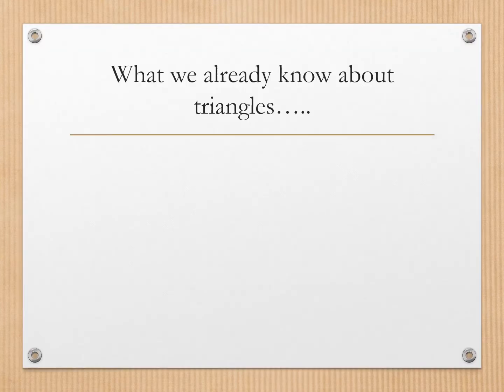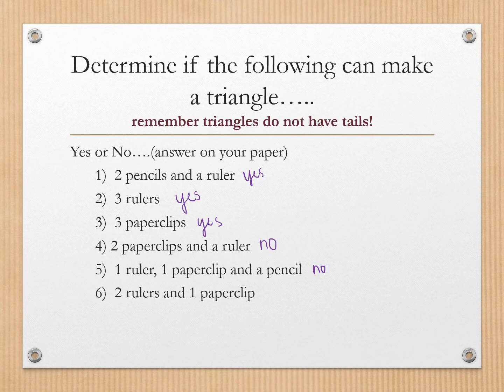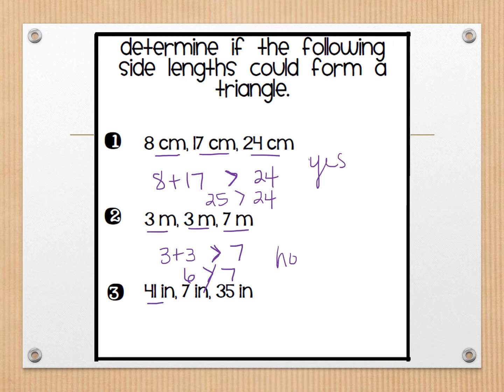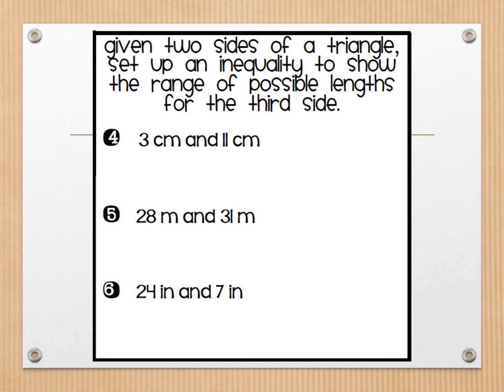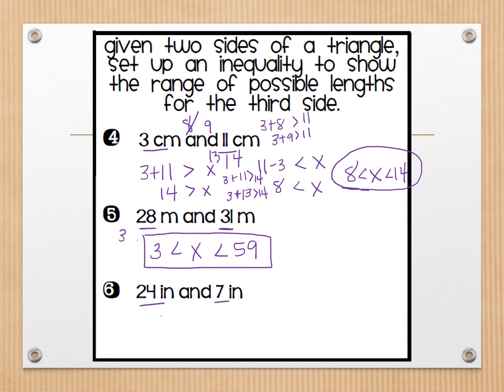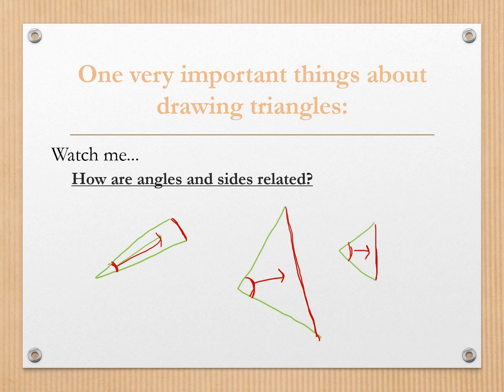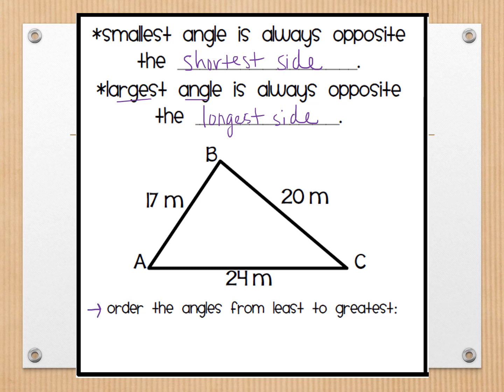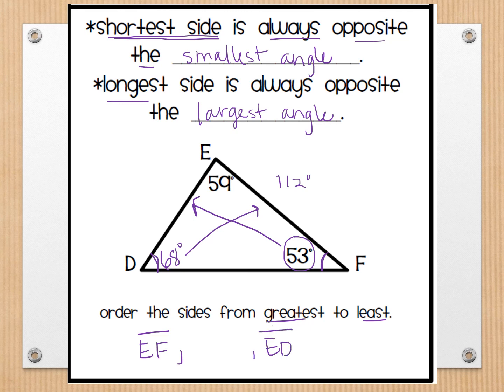Can I Make a Triangle and Angle-to-Side Relationships